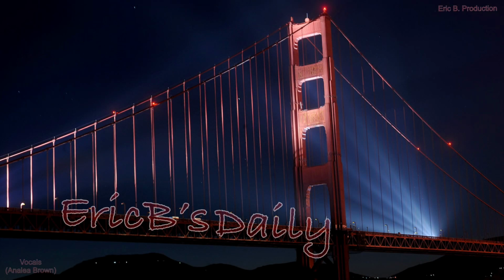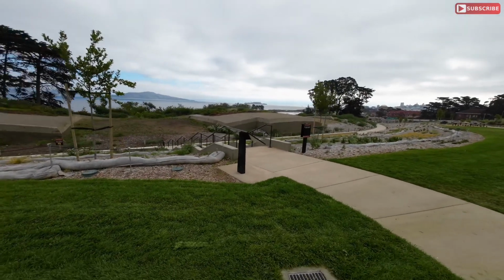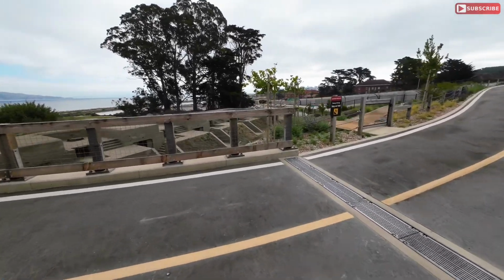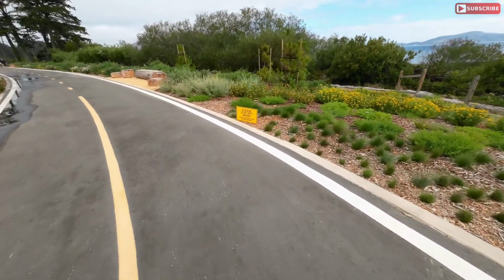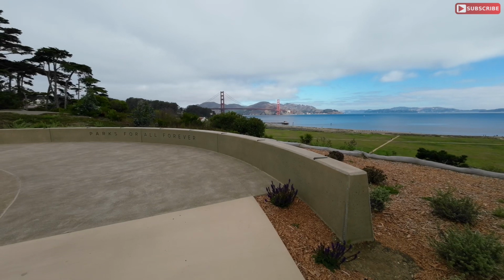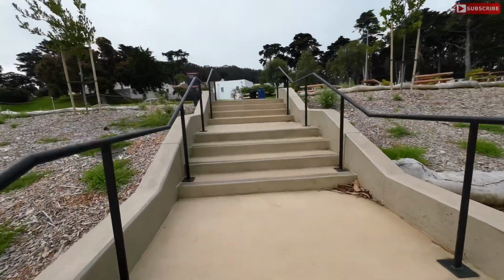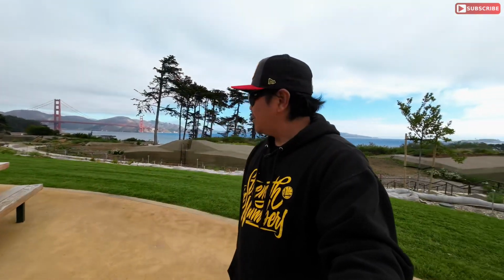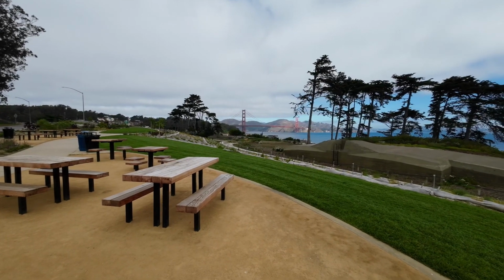Eric B’s Daily Vlogs #878 - I’m Back with a Vlog at Battery Bluff Park Inside The Presidio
I'm back with a quick Vlog around the Presidio's new park. Battery Bluff Park. Right across from the national cemetery inside the Presidio. So join me on this quick tour as I walk around the park and share the natural beauty.

“You can only get better every time you fail"

YouTube - The Daily Vlog On YouTube